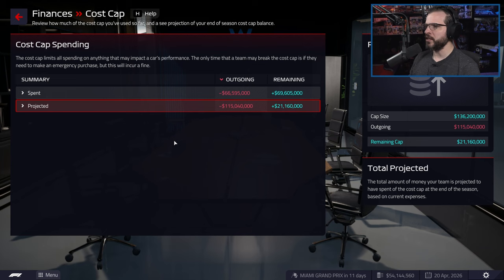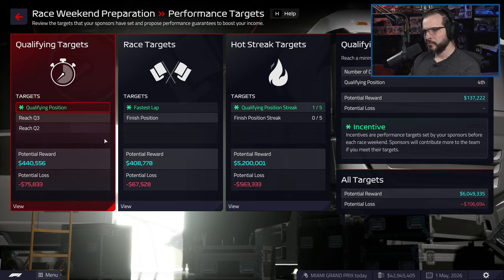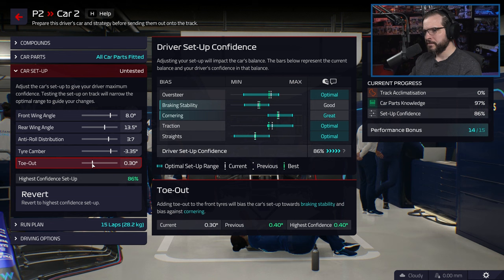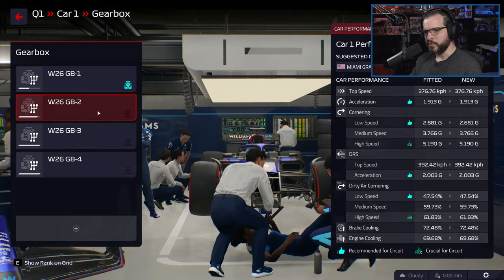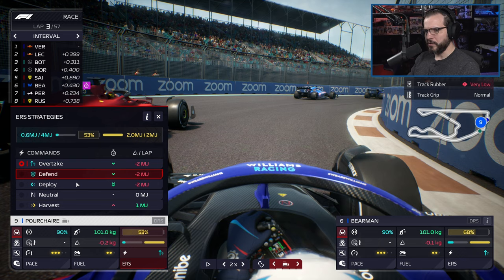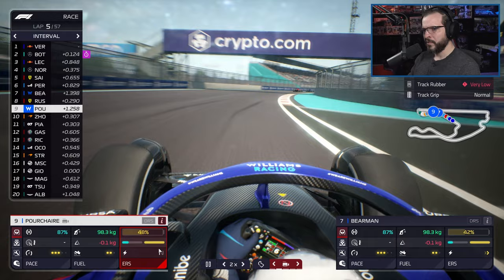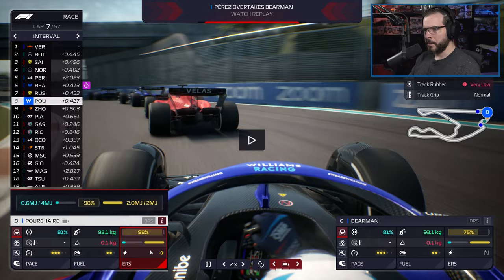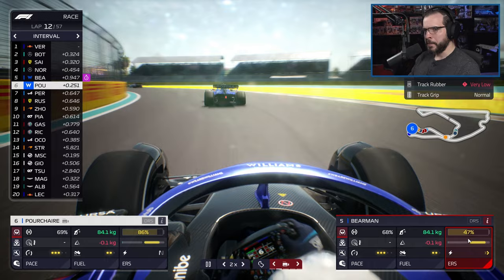LET'S PLAY: F1 Manager 22 - Worst to First - WILLIAMS RACING - S5E5 - Formula 1 2022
Let's Play: F1 Manager 22 - Worst to First - Formula 1 2022

I'm very excited to start a new game called F1 Manager 22. This has a lot of the same vibe as Motorsport Manager, but with actually licensed cars, drivers, etc. We'll see if my experience with Motorsport Manager is enough to get me through this more realistic simulation. I am going to be playing as the Williams Racing team, which is the lowest ranked team in the entire league. How long will it take to make it all the way to the top of the Constructor's and Driver's Championships?